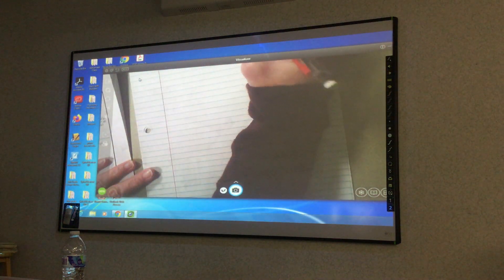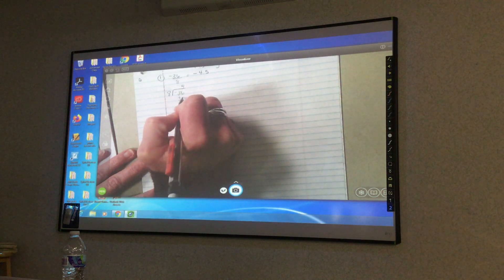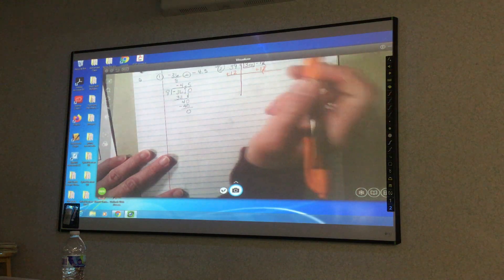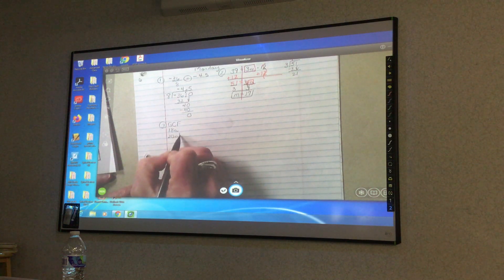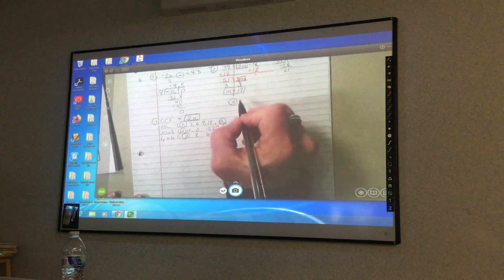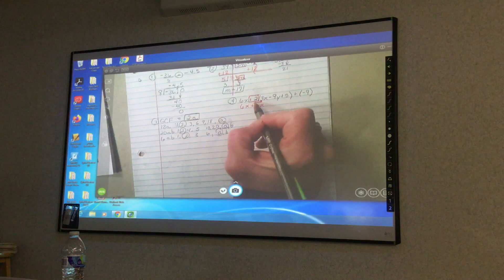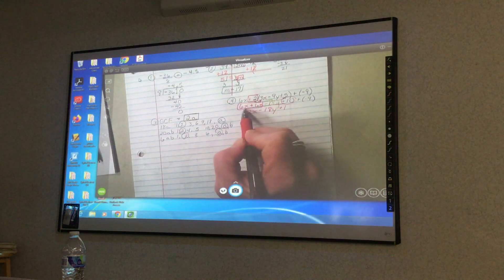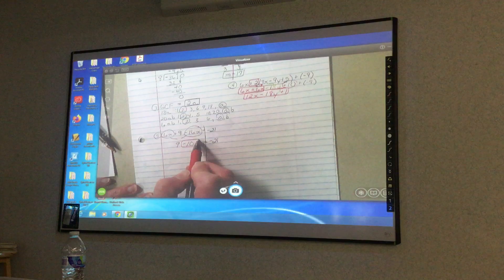Spiral Review Q2W1- Monday